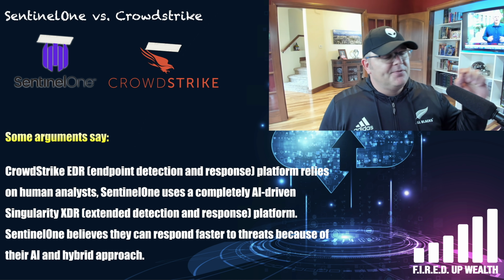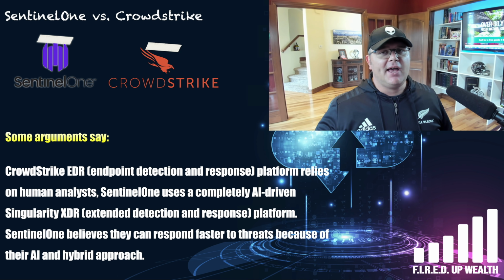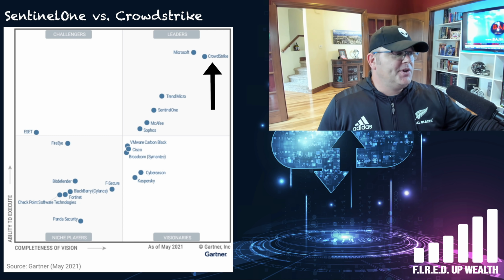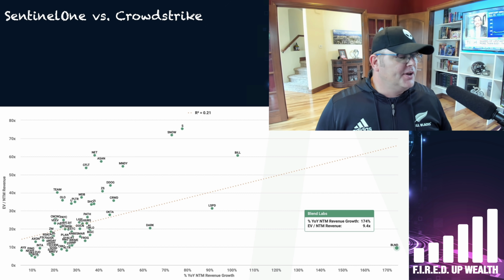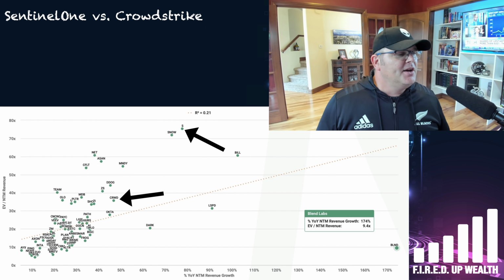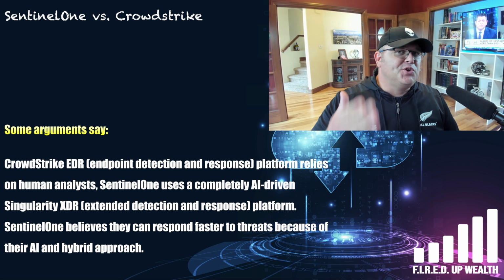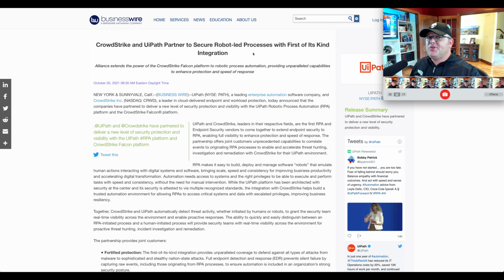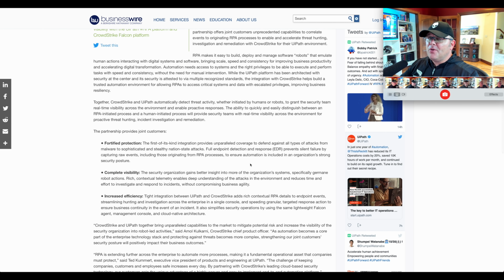SentinelOne vs. Crowdstrike 🥊 Which Stock Should You Buy? 🥊 Round 2!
Both companies are endpoint cybersecurity leaders, but which is the better fit in your portfolio?

In June, I did a deep dive analysis comparing SentinelOne (NYSE: S) and CrowdStrike (NASDAQ: CRWD) for TMF.

In today’s video, these cybersecurity growth stock heavyweights will go head-to-head again for round two. The common argument for SentinelOne being superior to Crowdstrike deals with artificial intelligence (AI), which eliminates the need for human analysts. Crowdstrike must have been listening. On October 5th, Crowdstrike and UiPath (NYSE: PATH) announced a strategic partnership to enable robot-led processes to improve visibility, enhance protection, eliminate human intervention, and accelerate response times. This partnership is the first-of-its-kind integration that provides unique capabilities for customers, and it fills the void for any missing AI functionality. Does this make Crowdstrike the clear leader, or will SentinelOne take the crown?

In this video, I provide deep dive analysis comparing SentinelOne and Crowdstrike’s financial metrics and capabilities. I also provide my opinions on the stock prices and where I would consider adding shares. Perhaps both stocks could fit well in your growth stock portfolio? This video provides deep-dive analysis and due diligence to help you with your decision. Let's dig in!

Additional Info:
SentinelOne was founded in 2013 and delivers autonomous endpoint security solutions. SentinelOne’s Singularity Endpoint Security Platform includes: prevention, detection, response, remediation, and forensics on a single platform powered by artificial intelligence. The company’s AI is powered by XDR, which stands for extended detection and response. XDR is essentially a next generation approach to threat detection and response, which enables higher visibility, protection, and efficiency. XDR technology allows organizations to collect and correlate data across networks, cloud workloads, emails, servers, endpoints, and more. SentinelOne is also number four on CNBC's Disruptor 50 List for 2021.

SentinelOne is a leader in the Gartner Magic Quadrant for endpoint protection platforms. The company competes with Crowdstrike, which is also a leader.

👉 What is endpoint security software?
“Endpoint security software is a program that is installed on laptops, desktops, and/or servers that protects them from the slew of attacks that can infect an endpoint – malware, exploits, live attacks, script-based attacks, and more – with the purpose of stealing data, profiting financially, or otherwise harming systems, individuals, or organizations.”

👉 How does SentinelOne work?
“SentinelOne platform uses a patented technology to keep enterprises safe from cyber threats. Implementing a multi vector approach, including pre-execution Static AI technologies that replace Anti Virus application.
SentinelOne also uses on-execution Behavioral AI technologies that detect anomalous actions in real time, including fileless attacks, exploits, bad macros, evil scripts, cryptominers, ransomware and other attacks.
Delivered in milliseconds to shutdown attacks and reducing dwell time to near zero, SentinelOne response features include alert, kill, quarantine, remediate unwanted changes, Windows rollback to recover data, network containment, remote shell and more.”

“SentinelOne Singularity platform is an industry-first data lake that seamlessly fuses together the data, access, control, and integration planes of its endpoint protection (EPP), endpoint detection and response (EDR), IoT security, and cloud workload protection (CWPP) into a centralized platform. With Singularity, organizations gain access to back-end data across the organization through a single solution, providing a cohesive view of their network and assets by adding a real time, autonomous security layer across all enterprise assets.”

👉 Crowdstrike info:
“Falcon is the CrowdStrike platform purpose-built to stop breaches via a unified set of cloud-delivered technologies that prevent all types of attacks — including malware and much more. Today’s sophisticated attackers are going “beyond malware” to breach organizations, increasingly relying on exploits, zero days, and hard-to-detect methods such as credential theft and tools that are already part of the victim’s environment or operating system, such as PowerShell. CrowdStrike Falcon responds to those challenges with a powerful yet lightweight solution that unifies next-generation antivirus (NGAV), endpoint detection and response (EDR), cyber threat intelligence,managed threat hunting capabilities and security hygiene — all contained in a tiny, single, lightweight sensor that is cloud-managed and delivered.”

Cheers! -Eric